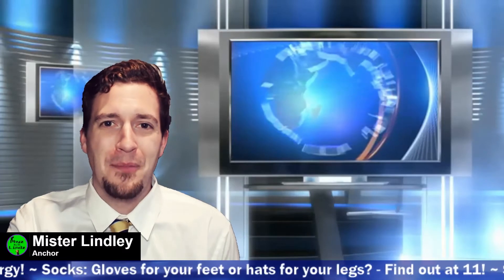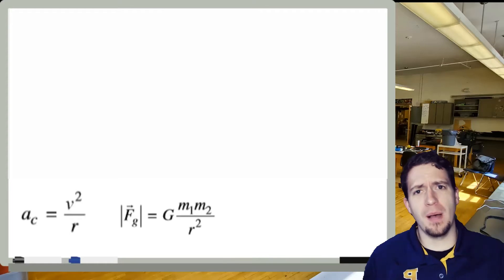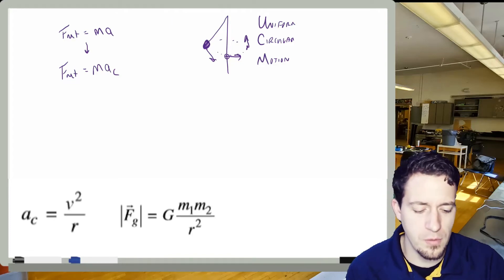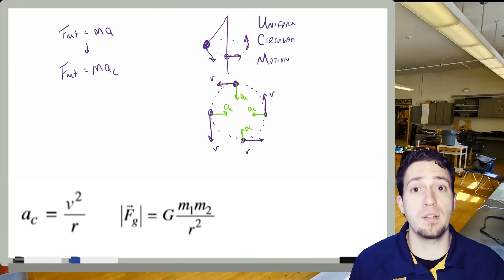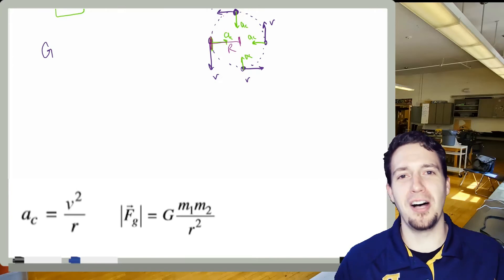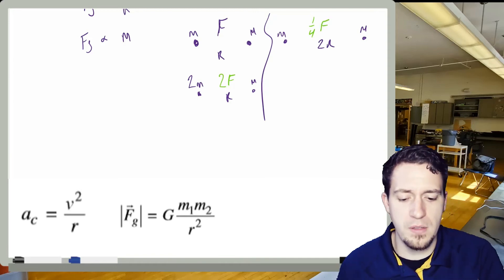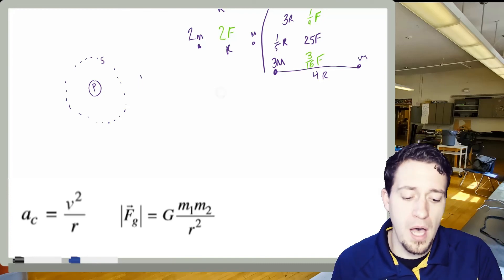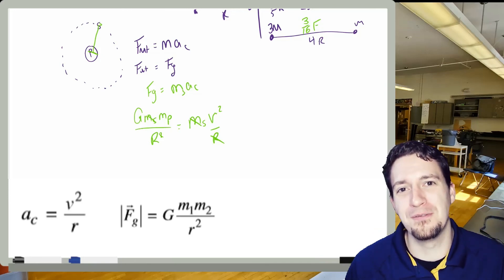Unit Review: UCM & Fg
Quick Unit Review of Uniform Circular Motion and Force of Gravity!